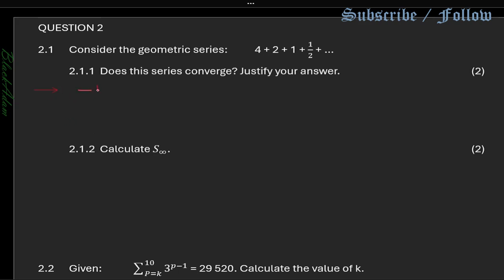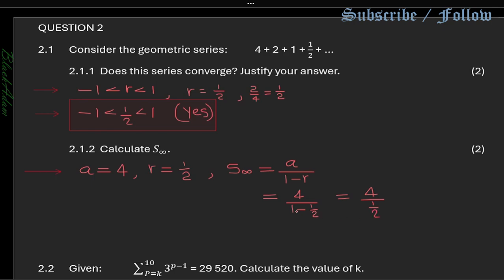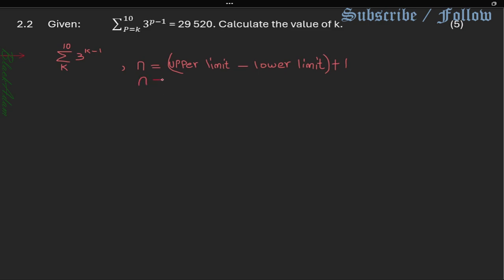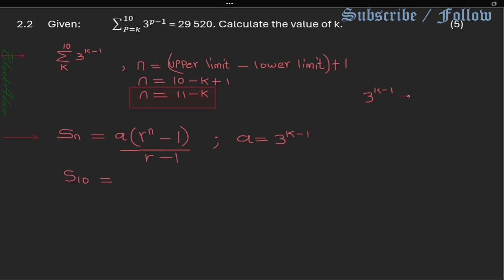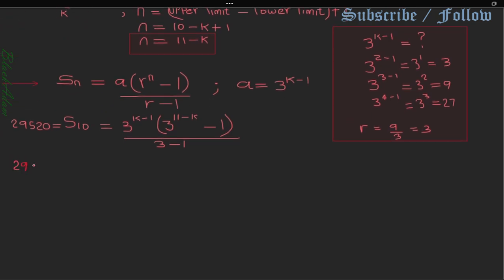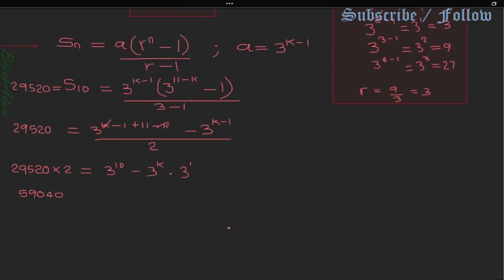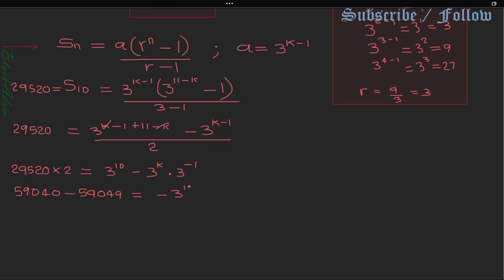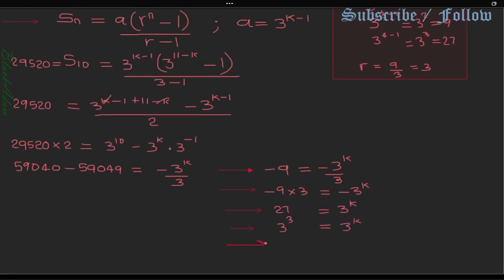Solutions Question 2 Grade 12 Mathematics Paper 1 May / June Exam 2024, National Senior Certificate.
QUESTION 2 (Sequence and Series)
2.1 Consider the geometric series: 4 + 2 + 1 + 1/2 + …
 2.1.1 Does this series converge? Justify your answer.                                               (2)

 2.1.2 Calculate S_∞.                                                                                                          (2)

2.2 Given: ∑_(P=k)^10  3^(p-1)  = 29 520. Calculate the value of k.                           (5)